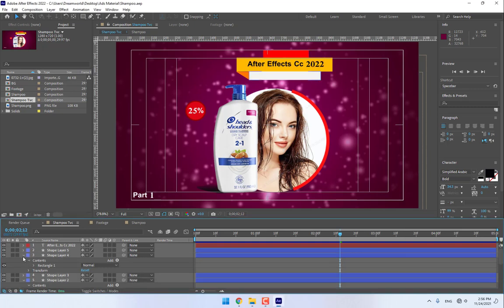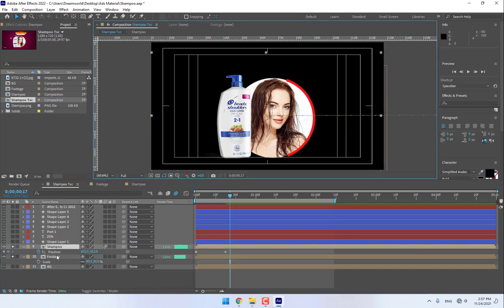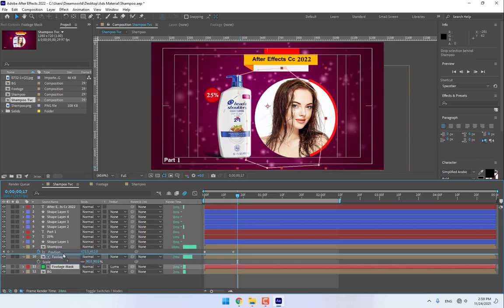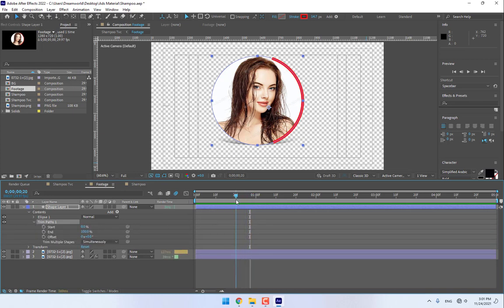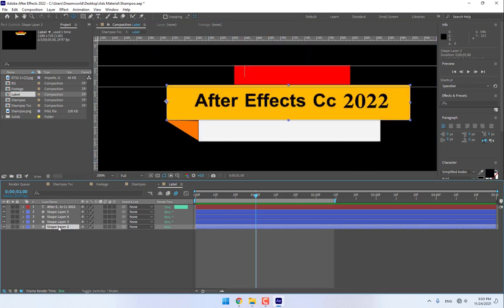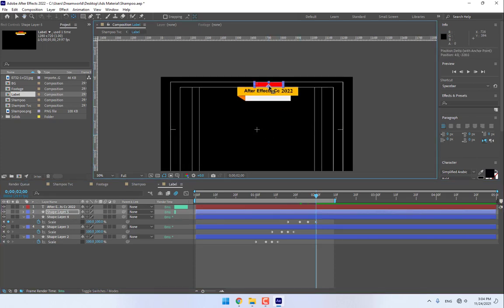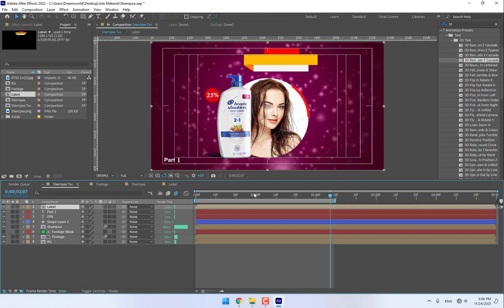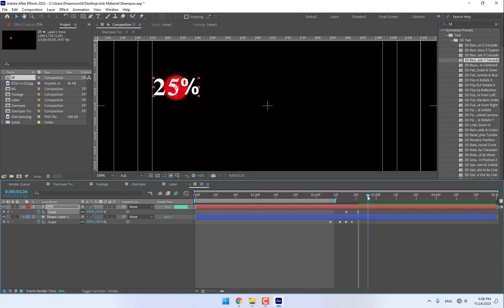Shampoo Promo Opener In After Effects | After Effects Tutorial | Part 2